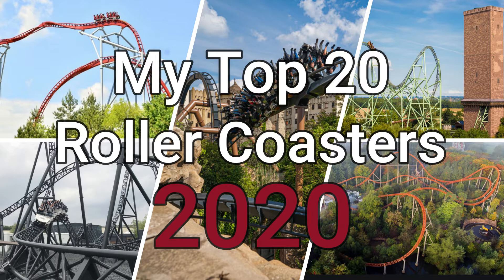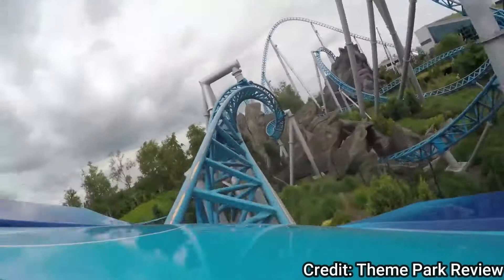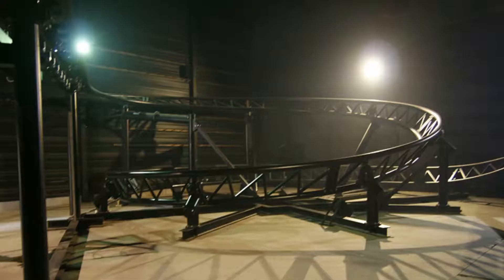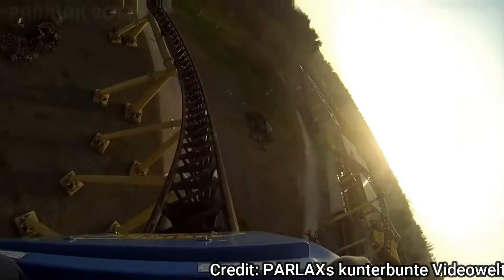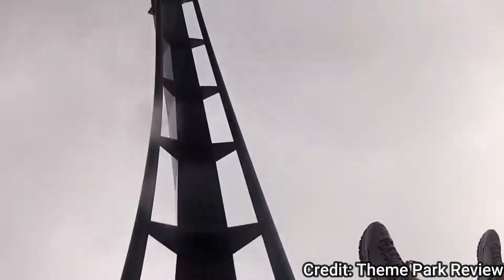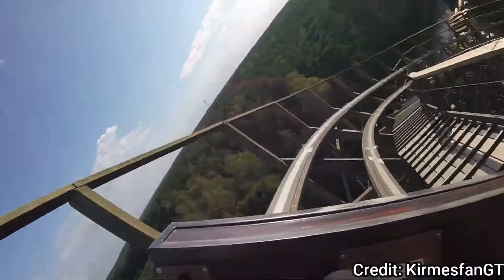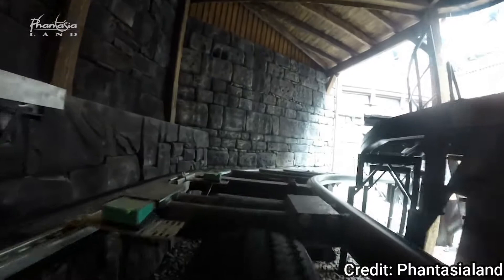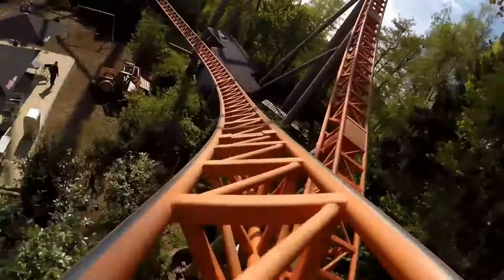My Top 20 Roller Coasters 2020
In this video, I'm going to rank the Top 20 Roller Coasters I've personaly ridden. What is your Top 20?